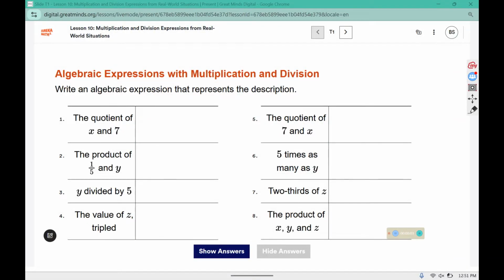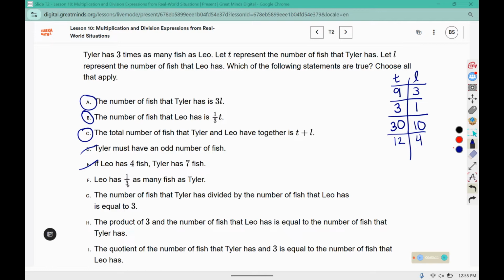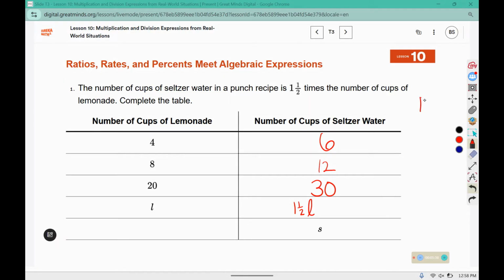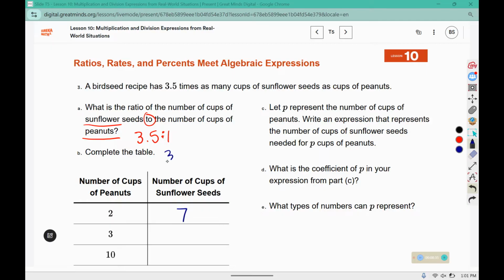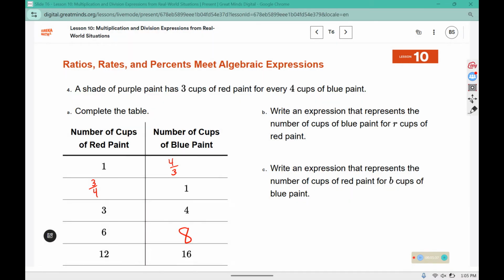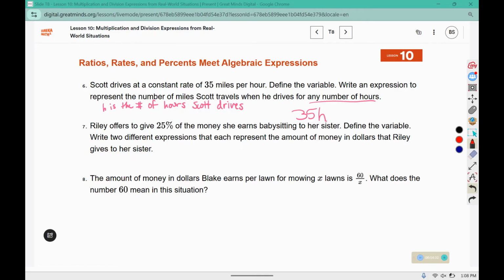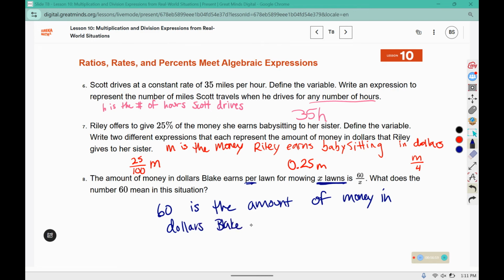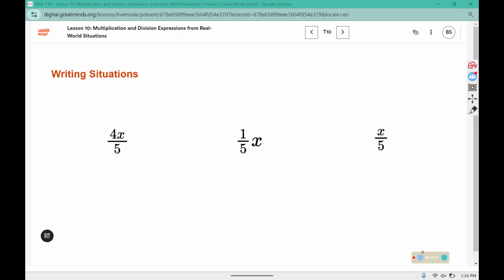6th Grade Module 4 Lesson 10 (Eureka Math Squared)